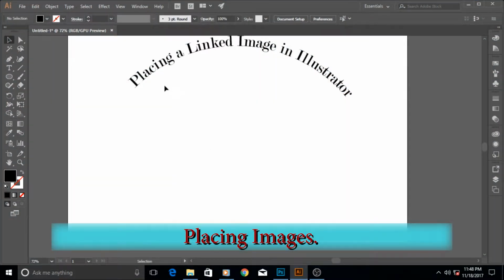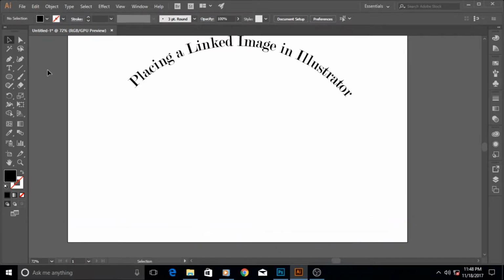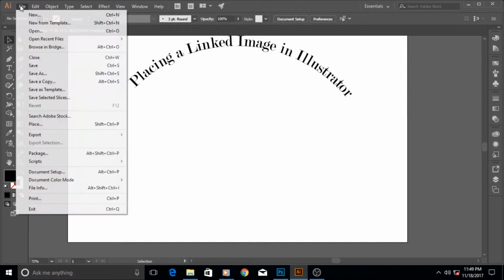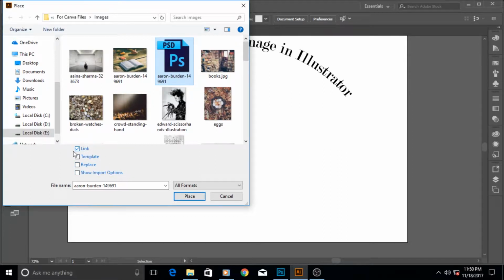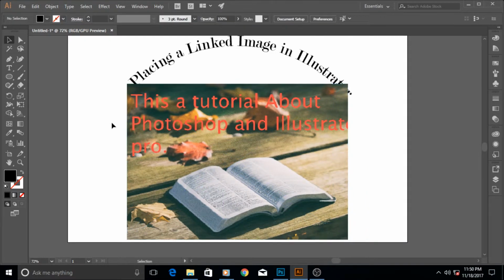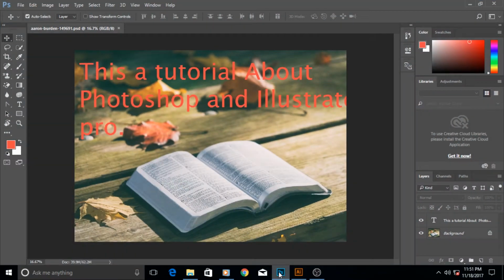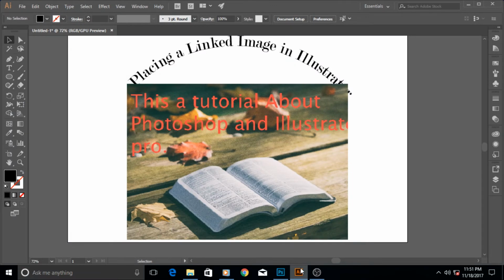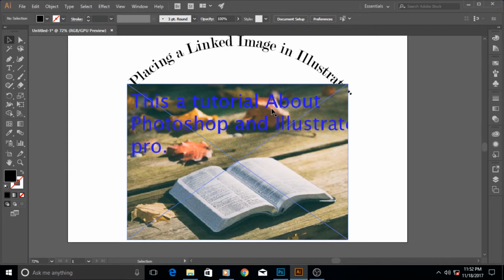50 How to Place Linked Images into Adobe Illustrator